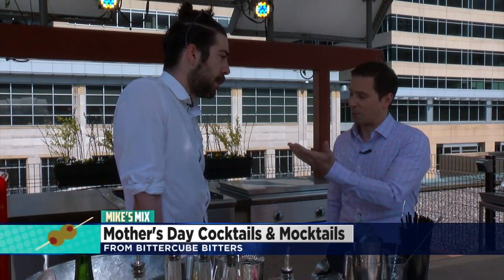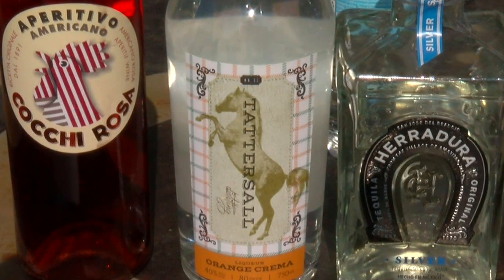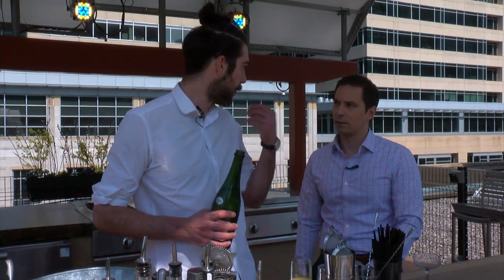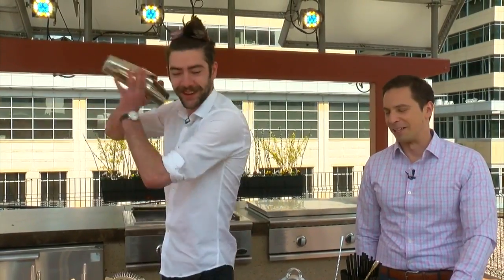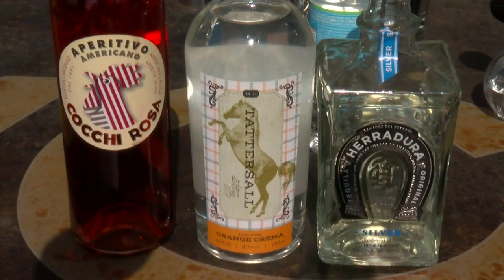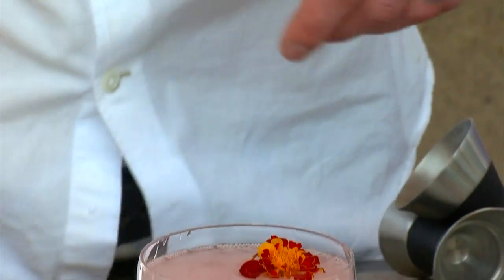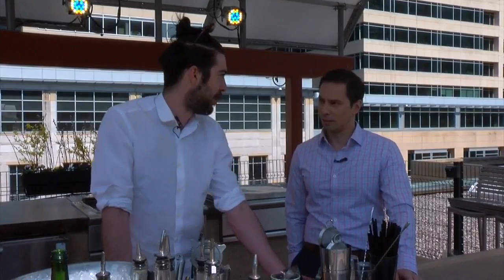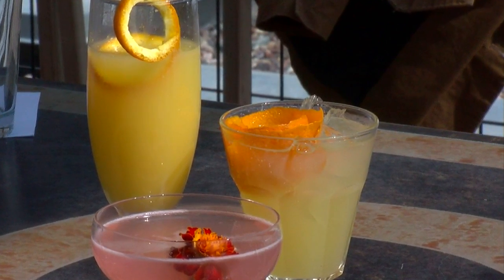Mike's Mix: Mother’s Day Cocktails, Mocktails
Mike Augustyniak talks with Bittercube Bitters' Marco Zappia for three recipes that moms might enjoy.
WCCO Saturday Morning – May 7, 2016